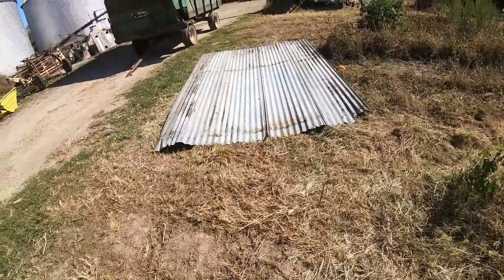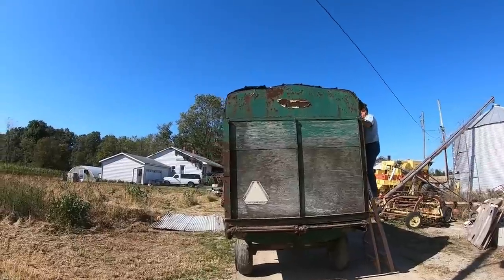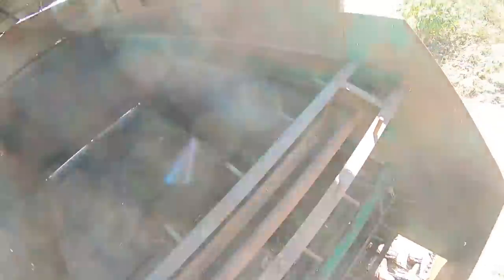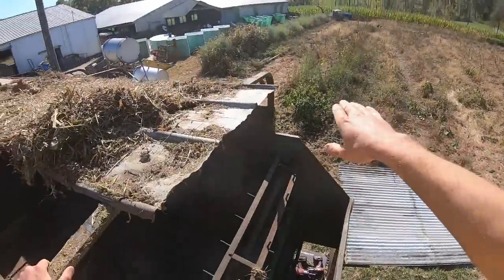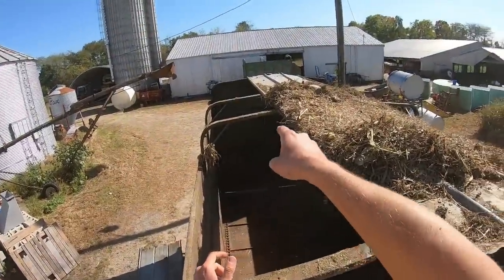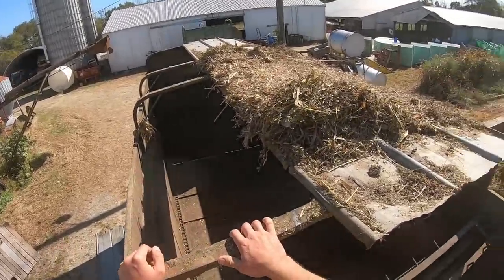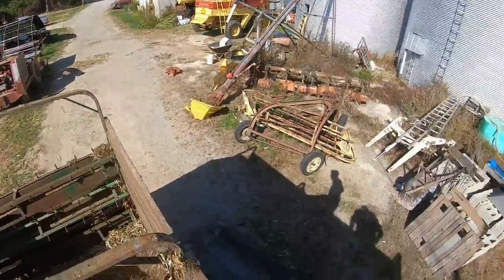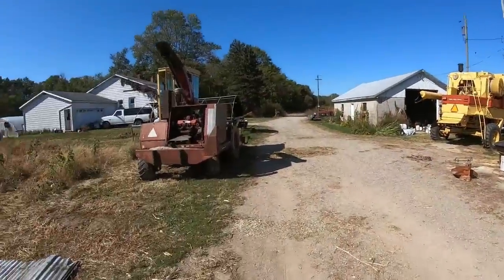Chopping Off Wagon Rooves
We just can't have anything nice. The chopper spout is too high and the wagons are too short. Now we know the chopper has a charging issue.